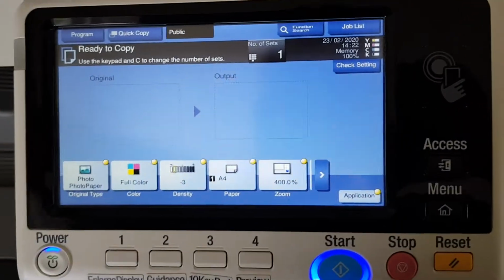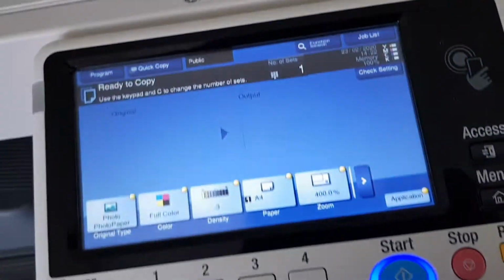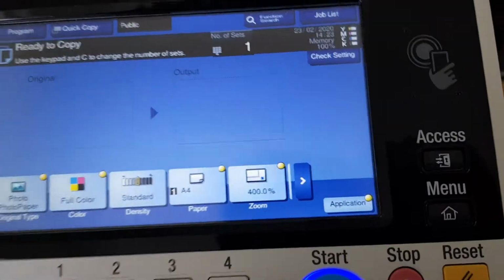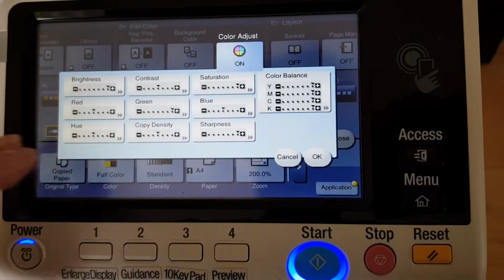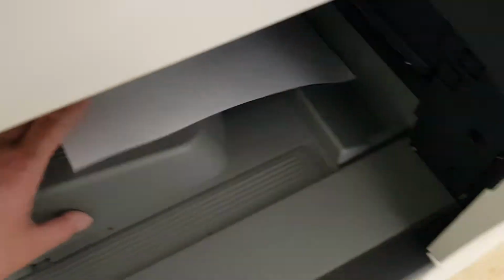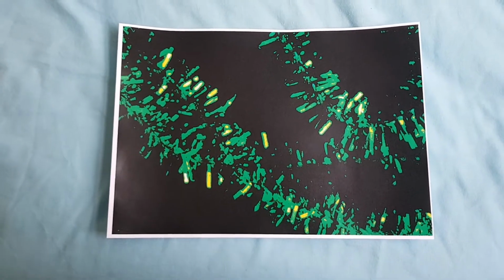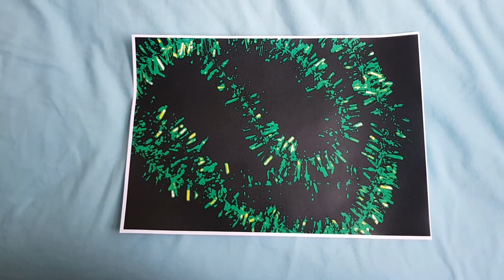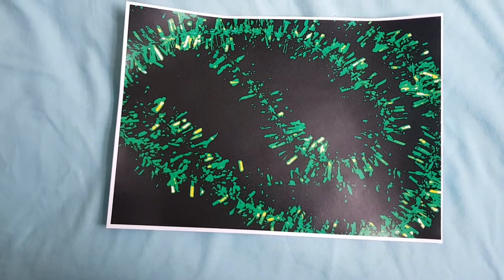Tinsel pipe cleaner